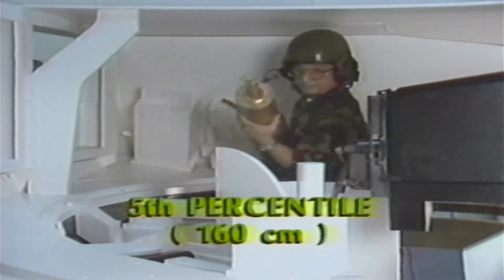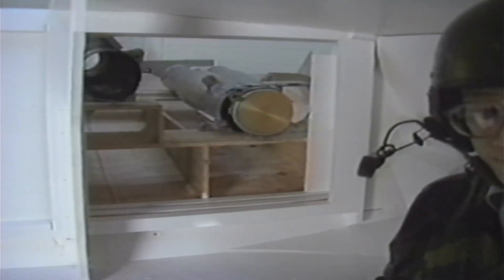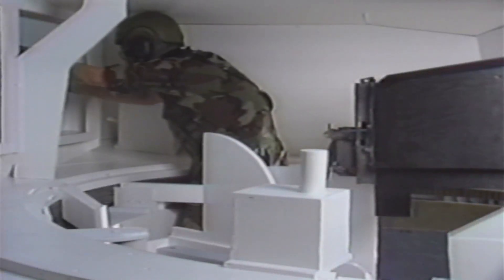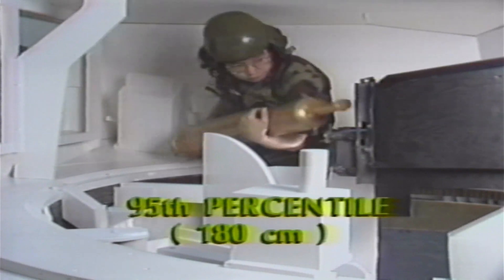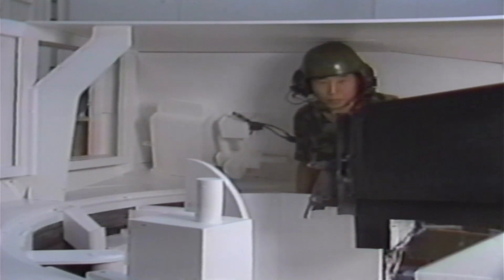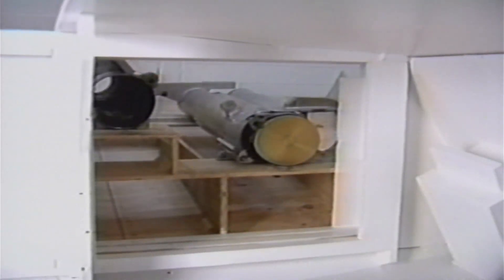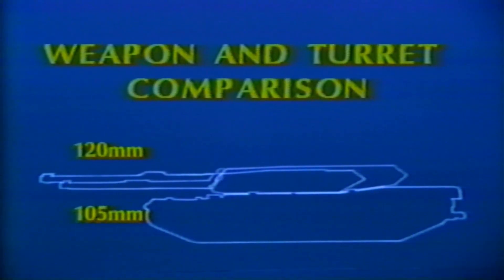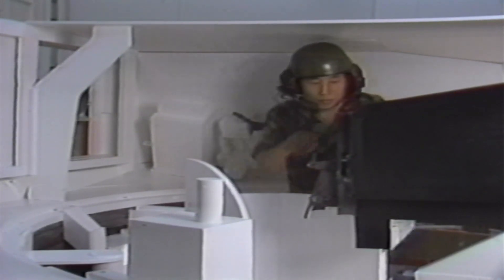K1 120mm Turret Mock-up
This video, produced by General Dynamics Land Systems, showcases the loader's station on a full scale mock-up of a proposed turret design for the K1 armed with a 120mm gun. This initiative of a K1 with a 120mm gun would later become the K1A1.
The main point of the video is to show the loader's ergonomic changes that would have come with the larger turret and ammunition for this proposal.

This footage was digitized and courtesy of Kreyton with the video itself coming from a VHS tape held at the University of Auburn.